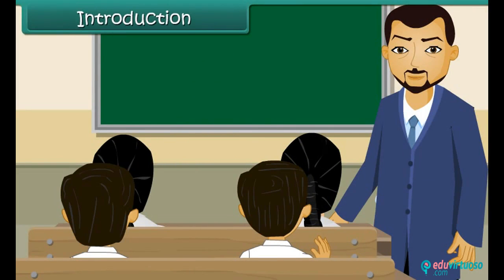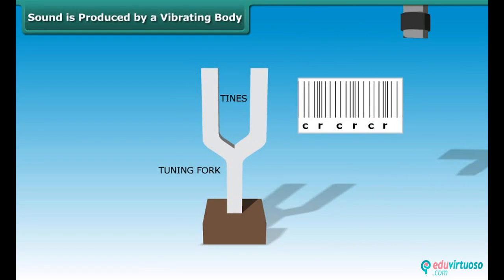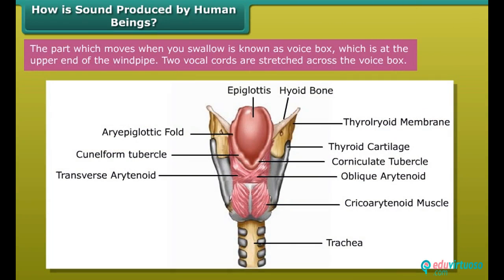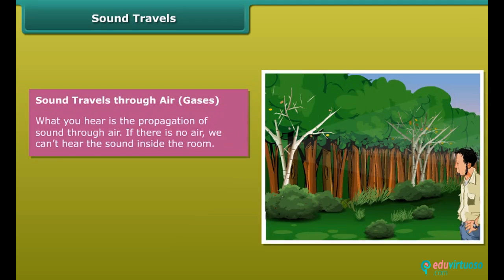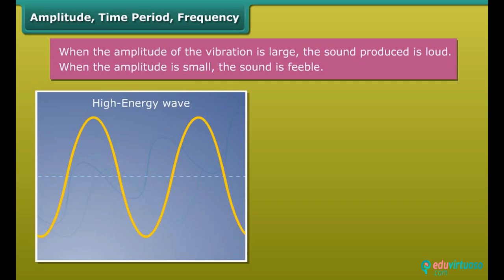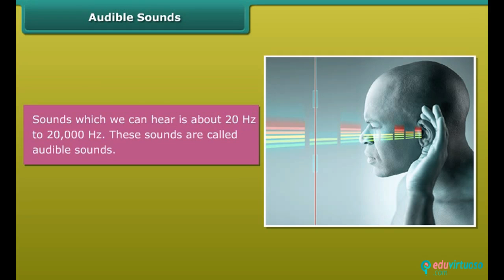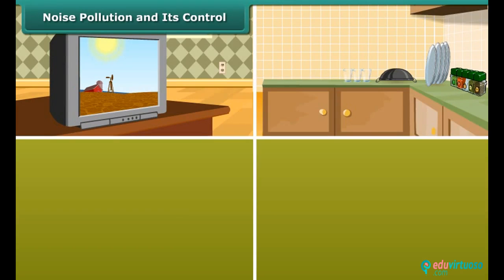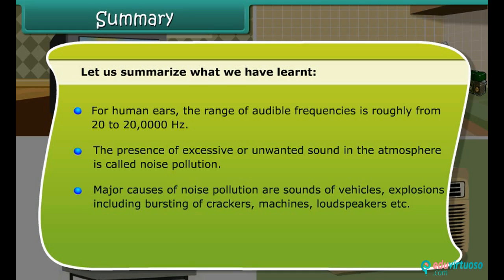Grade 8 | Science | Sound | Free Tutorial | CBSE | ICSE | State Board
Welcome to our comprehensive video tutorial on Sound for Class 8 Science! In this video, we delve into the fascinating world of sound, exploring its properties, how it is produced, and how it travels through different mediums. Our engaging lesson will help you understand key concepts and principles related to sound, essential for your academic success.

What You'll Learn:
- The cause of sound by vibrations.
- Different types of musical instruments and their sounds.
- The production and propagation of sound by humans.
- The necessity of a medium for sound propagation.
- How sound travels through liquids and solids.
- The working mechanism of the human ear.
- Key terms: amplitude, time period, and frequency.
- Differences between loudness and pitch.
- Audible vs. inaudible sounds.
- Noise vs. music.
- Noise pollution and its control measures.

Key Topics Covered:
- Sound production by vibrating bodies.
- Mechanical waves and energy transfer.
- Longitudinal and transverse waves.
- Human voice box and sound production.
- Sound propagation in solids, liquids, and gases.
- The structure and function of the ear.
- Amplitude, frequency, and their effects on sound.
- The spectrum of audible sounds.
- Ultrasonic and infrasonic sounds.
- Noise pollution sources and mitigation.

For more free resources and detailed study material, Instyn provides a wide array of educational tools and resources to help you excel in your studies. Our platform is designed to offer you the best learning experience with easy access to high-quality content.